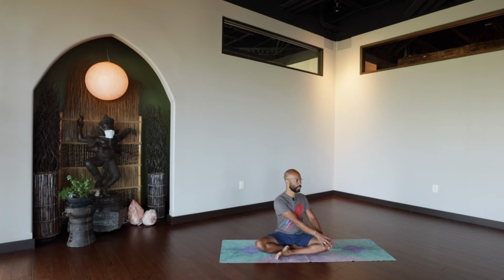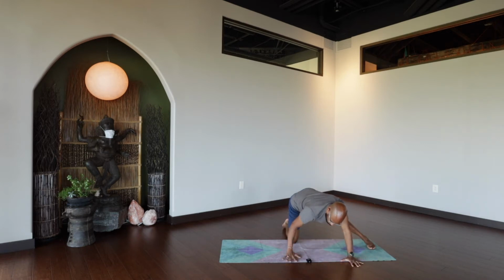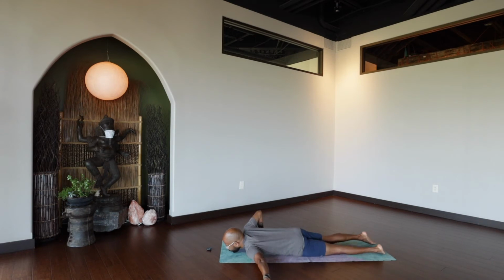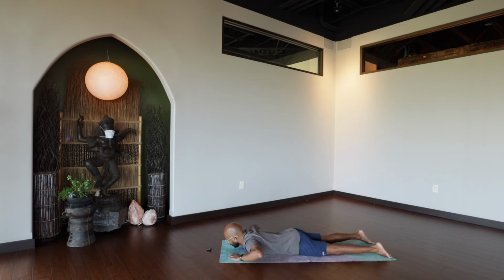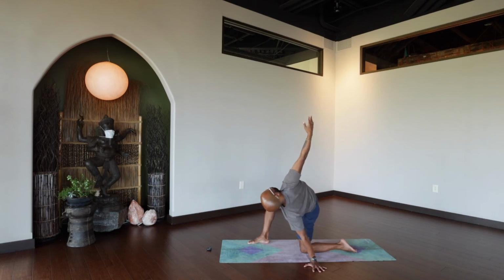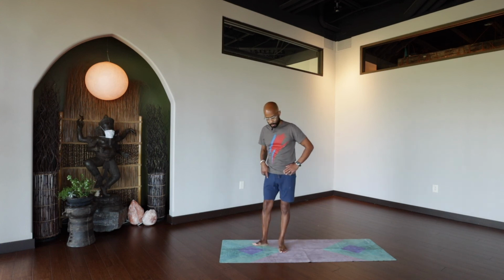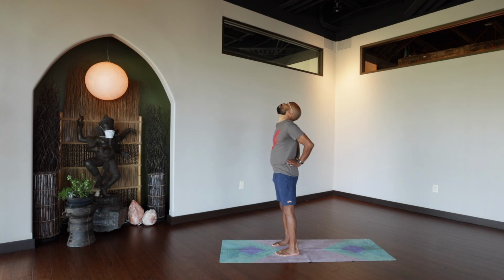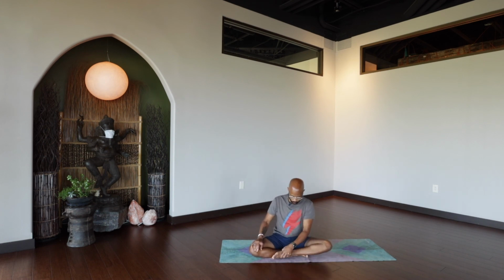Therapeutic Practice | Youthful Spine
These words from Vanda Scaravelli, "The function of the spine is to elongate, and in this elongations its elasticity and your are regained," are the inspiration for this short therapeutic practice.

Awakening the Spine by Vanda Scaravelli